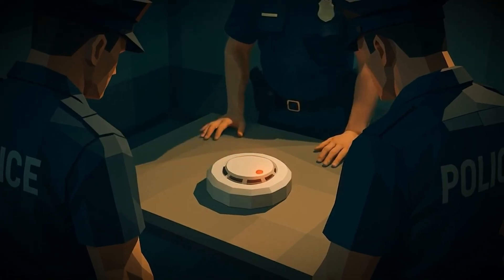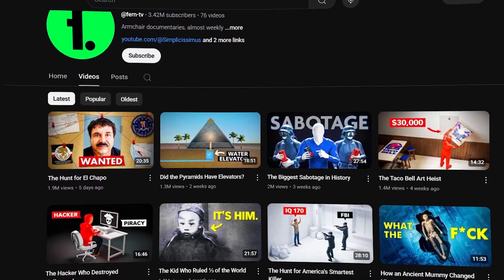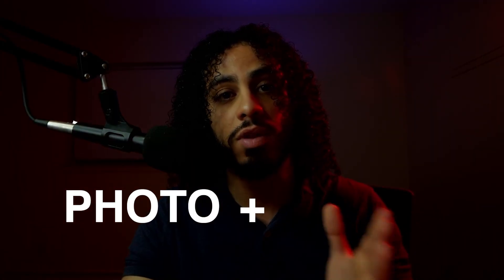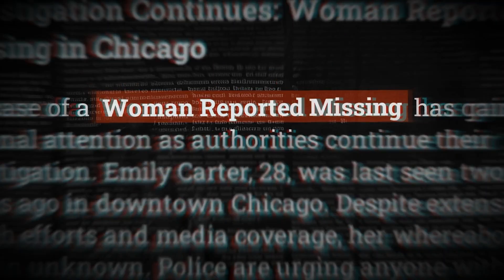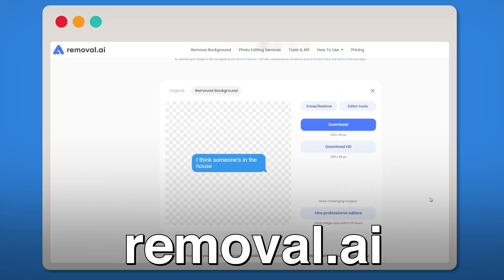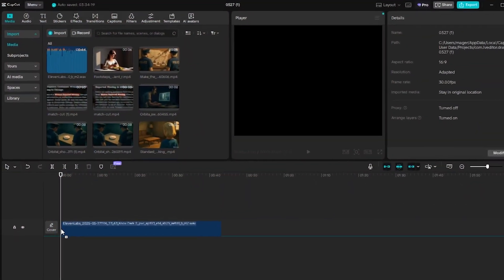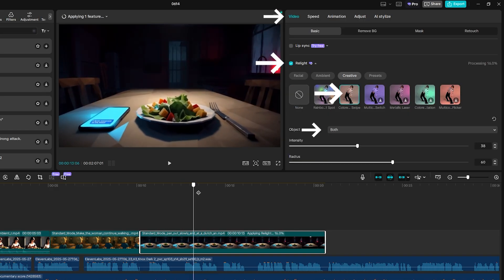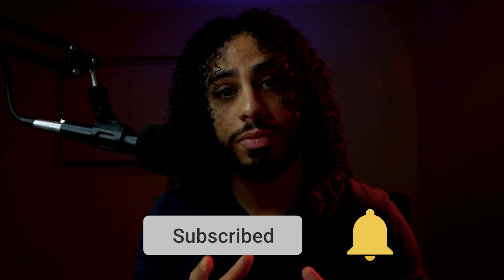Top 3 AI Tools To Make Viral 3D Documentaries in 4 Minutes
Think a Hollywood-size crew is the only way to pull off viral cinematic videos? Think again. In this tutorial I break down how I created a viral-style 3D documentary in under 4 minutes using just 3 free AI tools.

✅ How to use Luma Labs AI to generate amazing cinematic 3D shots
✅ How to write prompts for low-poly Unreal Engine-style characters that actually look good
✅ How to animate with TextMatchCut on PaperAnimator.com for stunning documentary visual effects
✅ How to generate voiceovers using ElevenLabs AI that sound studio-quality
✅ How to bring it all together inside CapCut for a polished final edit

🎯 No design background. No expensive gear. Just smart tools and a battle-tested process.
Perfect for:
✔ Beginners
✔ Long or Short-form documentary editors who want to scale without burnout
✔ YouTubers chasing higher watch time with simple to create, yet eye-catching and retention boosting visuals

🚀 Other AI tools worth checking out
🔹 Runway ML Gen-2 – for realistic AI video generation
🔹 Kling AI – for easy cinematic video with AI
🔹 Pika Labs – for lightning-fast motion storytelling
🔹 Kaiber AI – for stylized visual storytelling
🔹 Descript – for video editing & voice cloning
🔹 ChatGPT-4 – for script writing & ideation

Want to use this knowledge of AI documentaries to create a channel? Learn how to find easy unsaturated YouTube niches that pay more than your job; check out this boring video tutorial next: